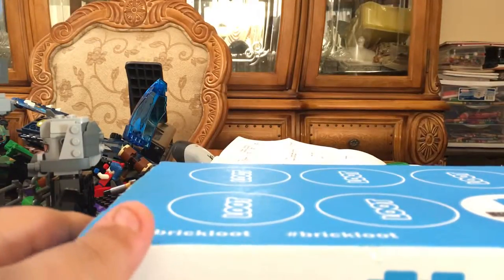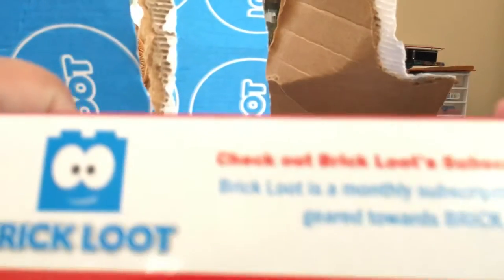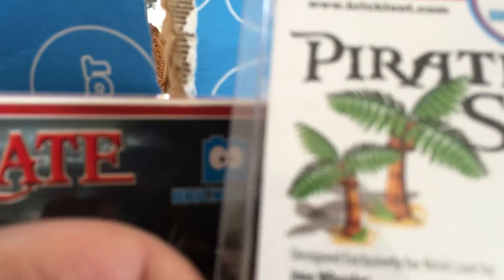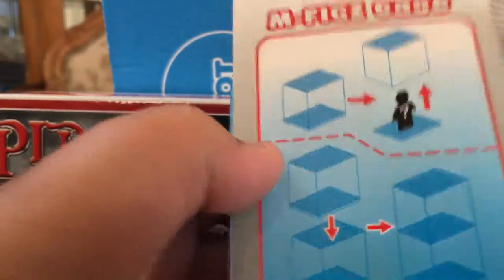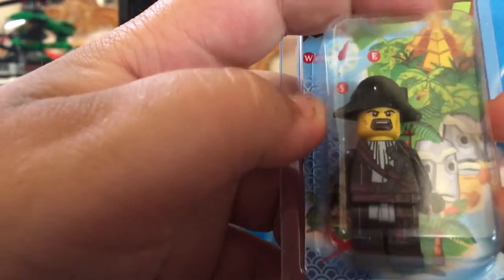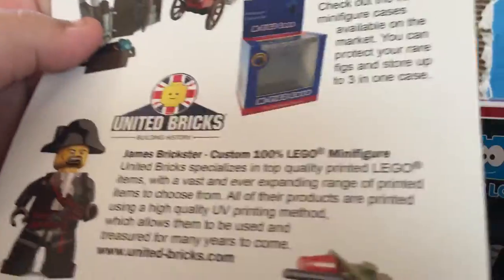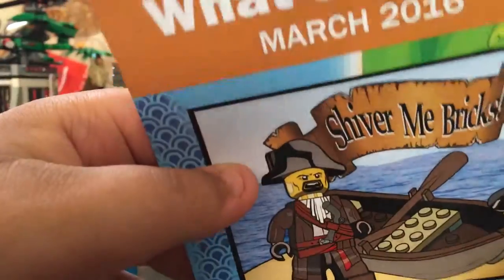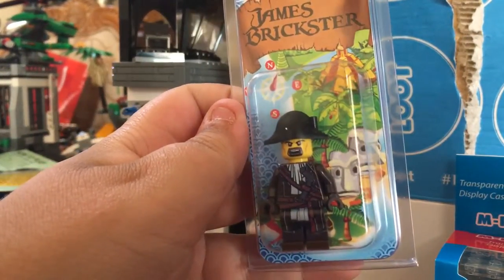1st brickloot subscription box march 2016